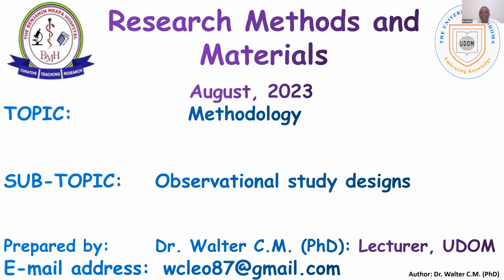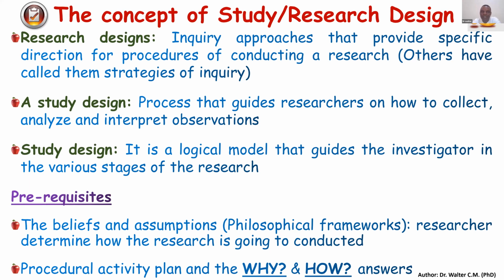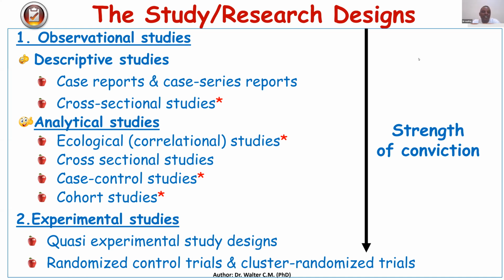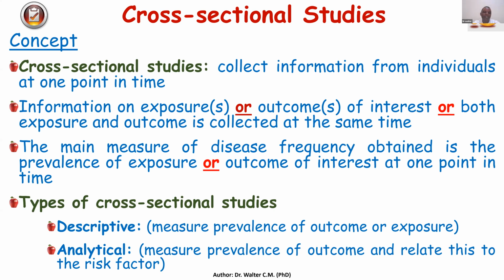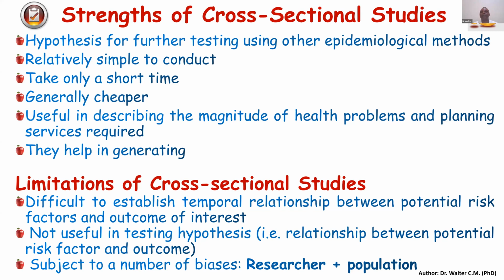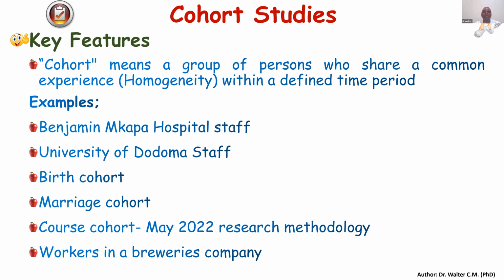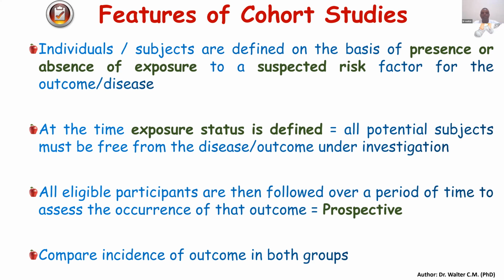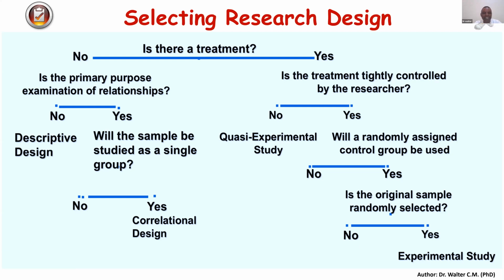BMH Research Session 07: Observational Study Designs